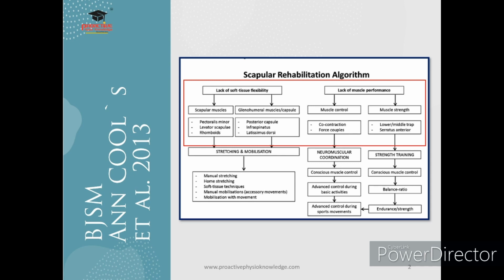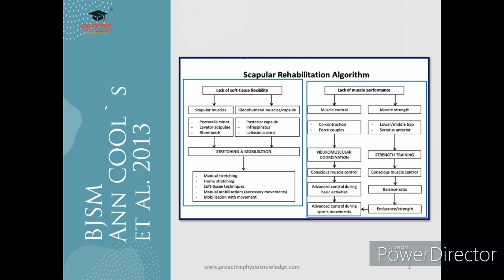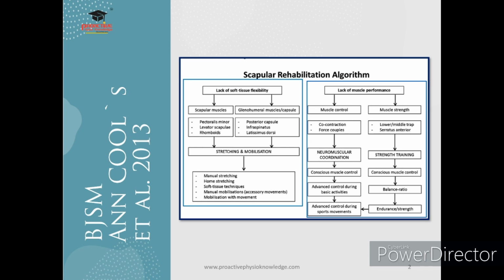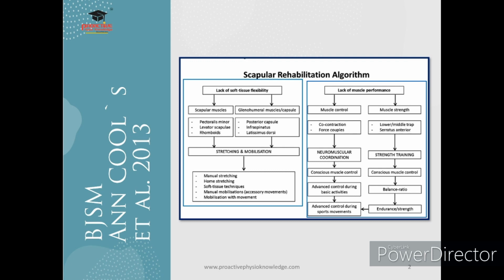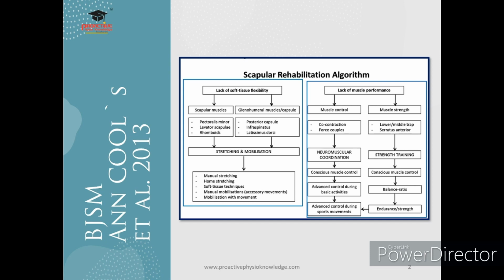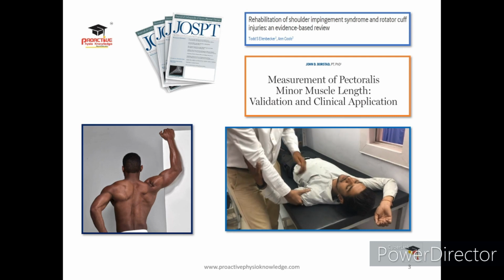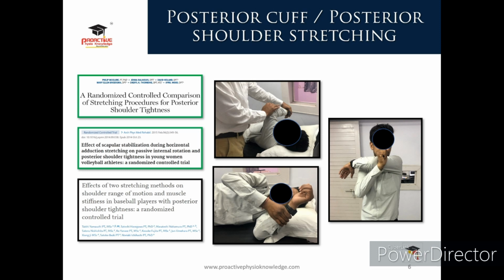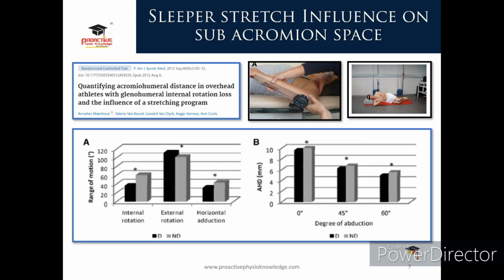Evidence based Scapula rehabilitation part 1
In this video you will learn about  strategy to improve internal rotation as well best way to stretch pectoralis minor stretch. Overview of scapula rehabilitation algorithm.